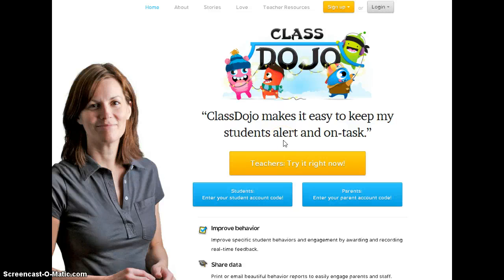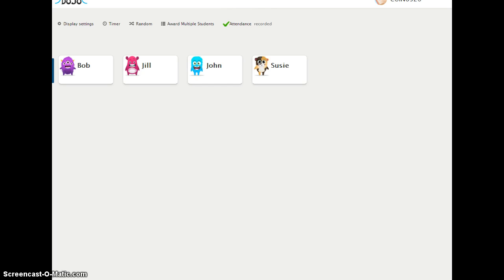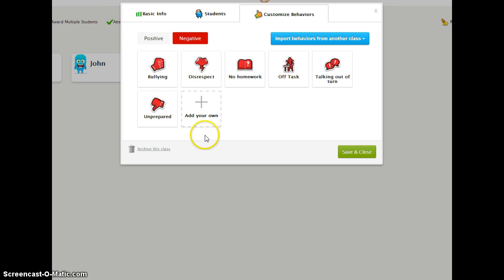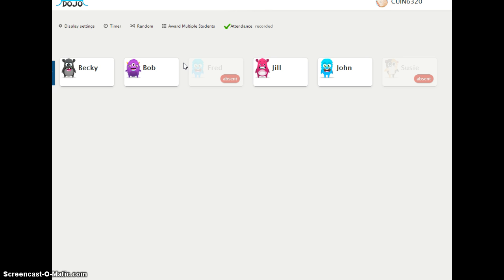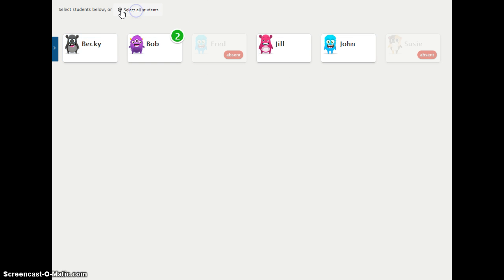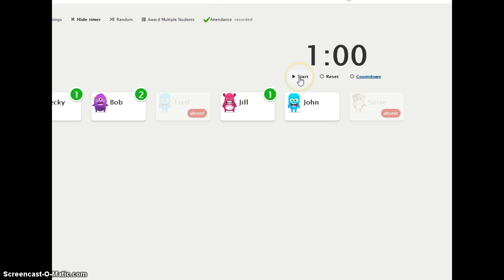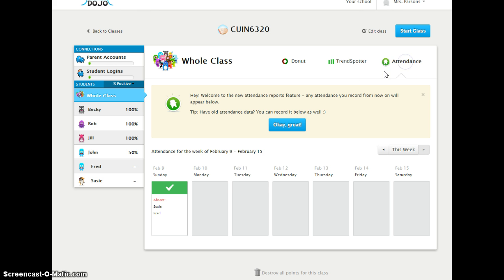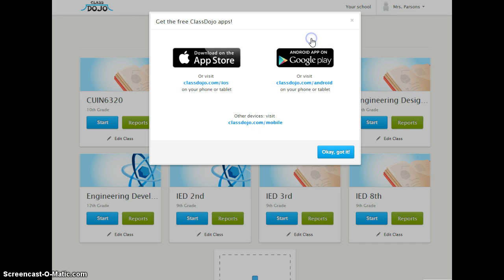D Parsons' ClassDojo Tutorial